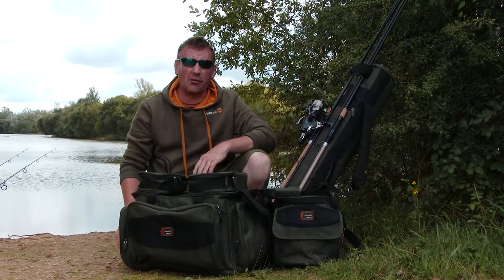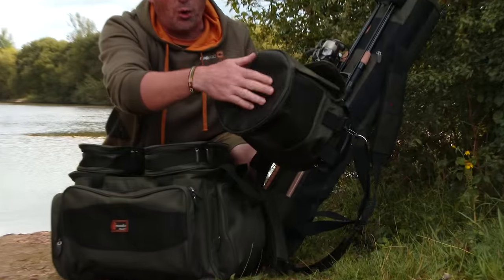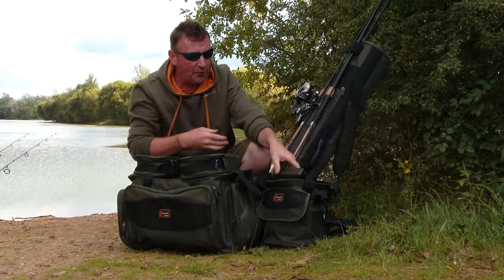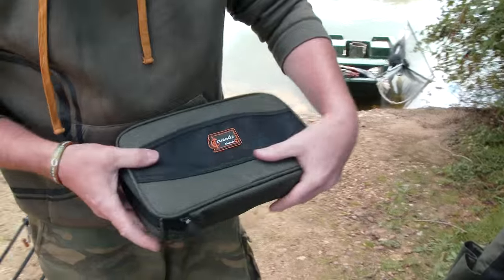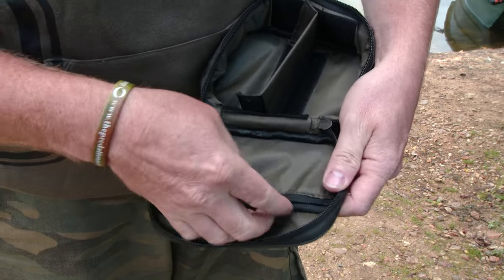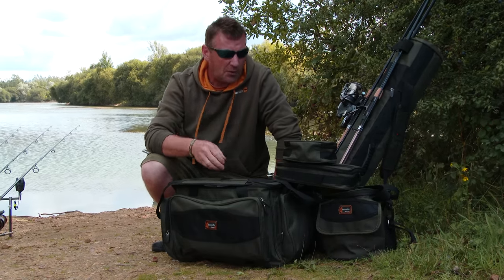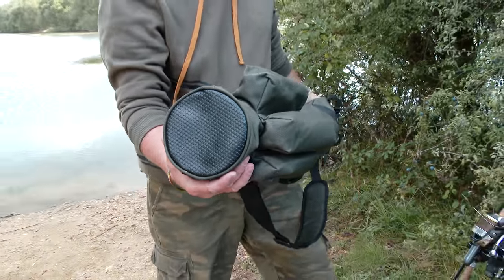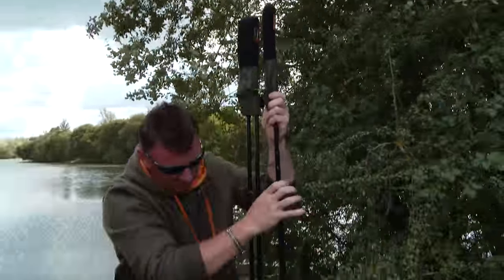Prologic - Cruzade Luggage range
Prologic's Rik Johnson runs through Prologic's brand new Cruzade Luggage range.